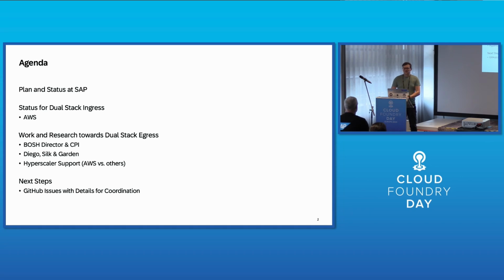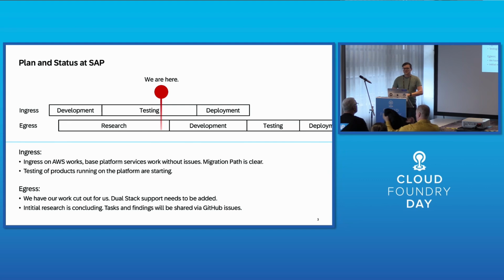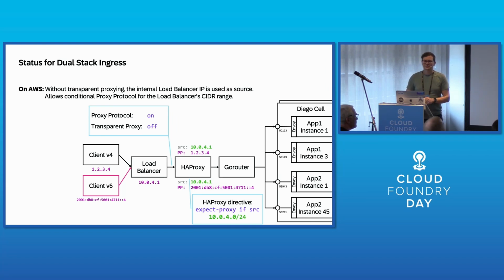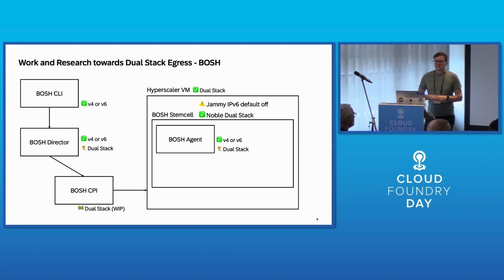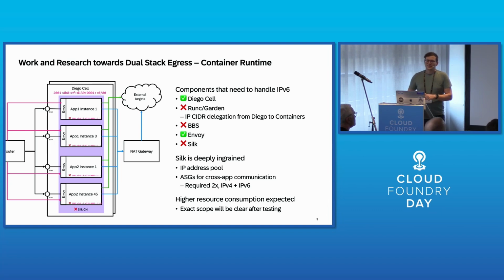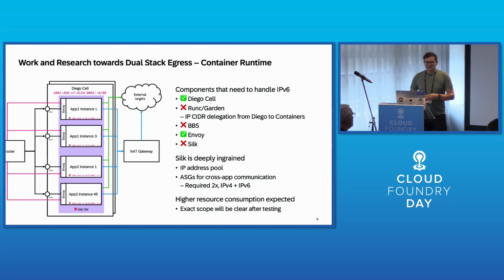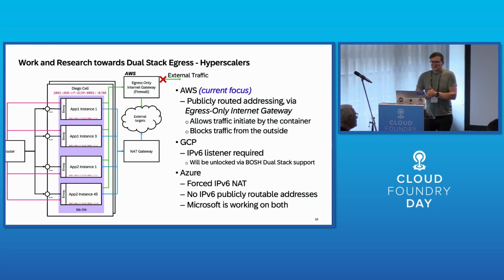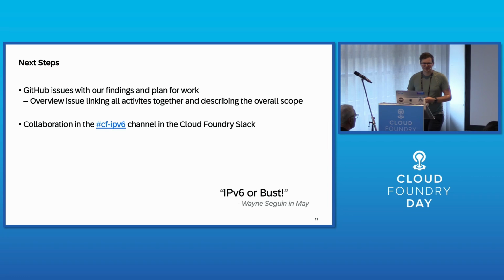IPv6 in Cloud Foundry - Status Update - Alexander Lais, SAP SE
At the CF Day 2024 NA in May we discussed adding IPv6 or Dual Stack support for Cloud Foundry. There are clear technical and business benefits to supporting IPv6, but almost every component may need some form of adaptation or at least awareness of IPv6. This talk is intended as a status and progress update on the many different tasks and discussions that are happening in the community. The content will be fresh off the presses, showing the latest available information as it is in October 2024.